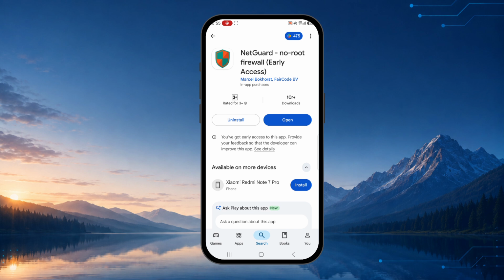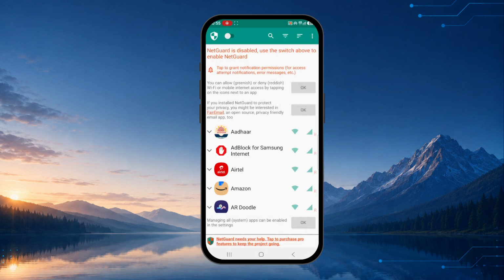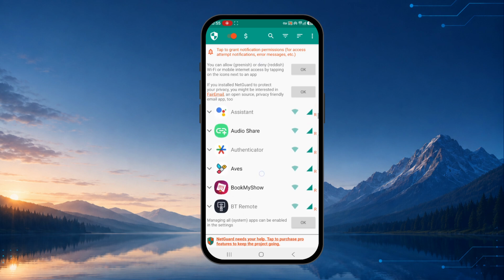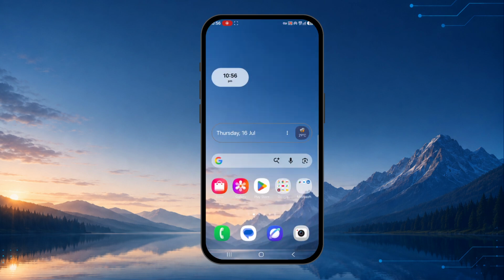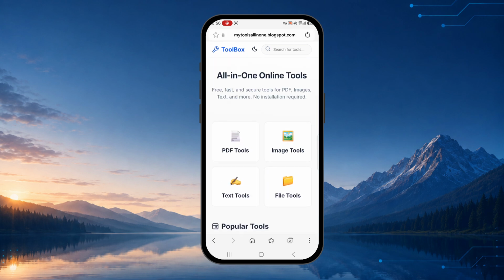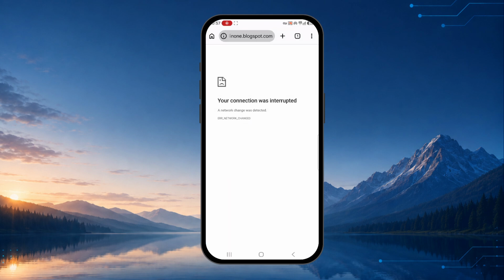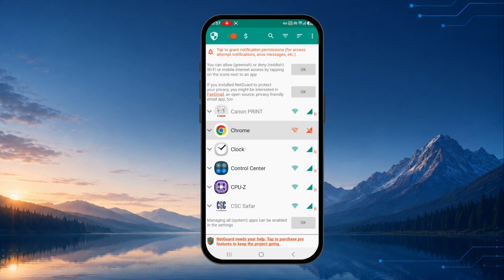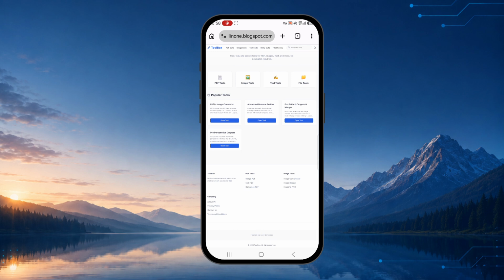How to Block Internet Access for Any App on Android Using NetGuard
Want to block internet access for a specific app on your Android phone without uninstalling it?
In this tutorial, I'll show you how to disable Wi-Fi and mobile data for any selected app using a simple firewall method that works without root access.

This method works on most Android phones, including Samsung, Xiaomi, Redmi, POCO, Realme, OnePlus, Motorola, Vivo, Oppo, Nothing Phone, Google Pixel, and many other Android devices.